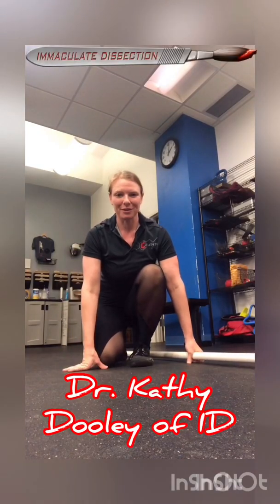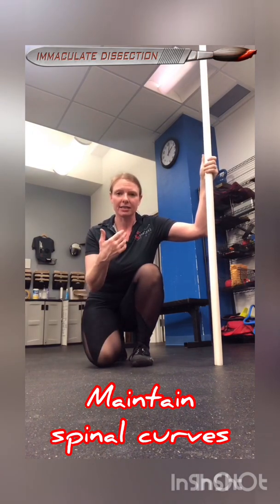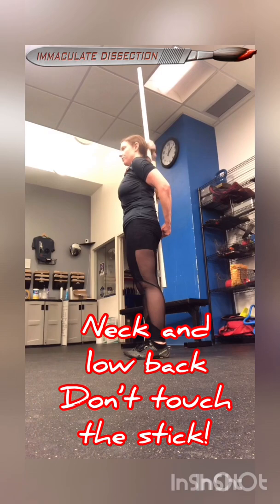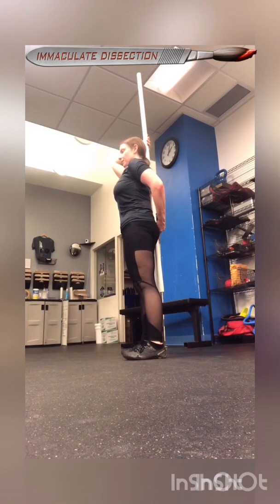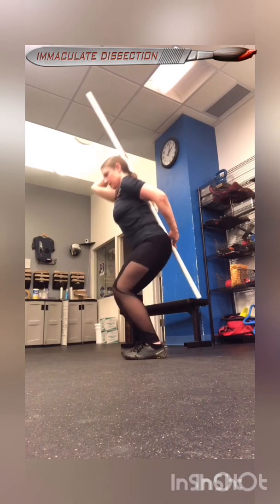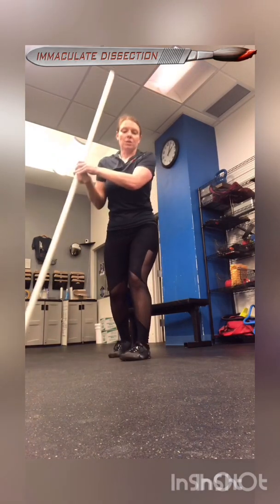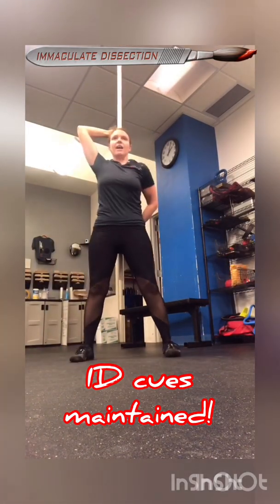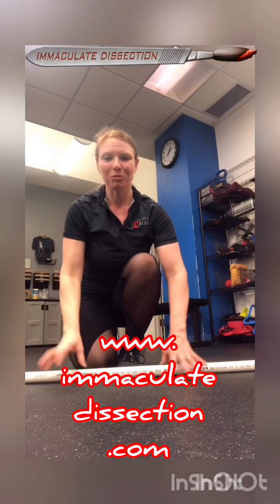ID - Hip Hinge Vs. Squat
In this video, Dr. Kathy Dooley, ID co-founder, describes the difference between a hip hinge and a squat.